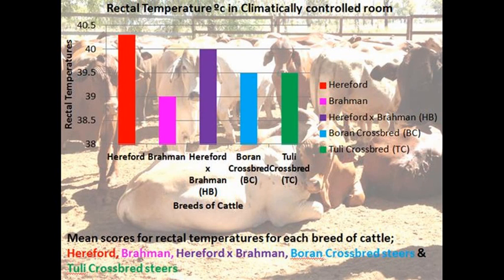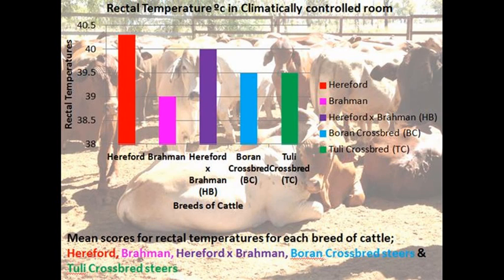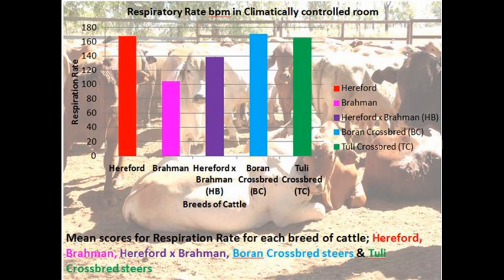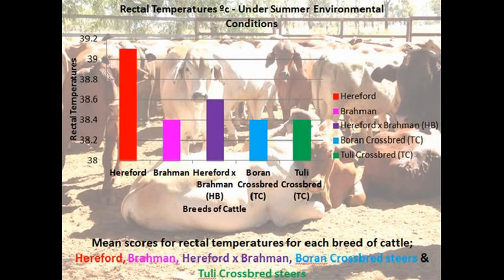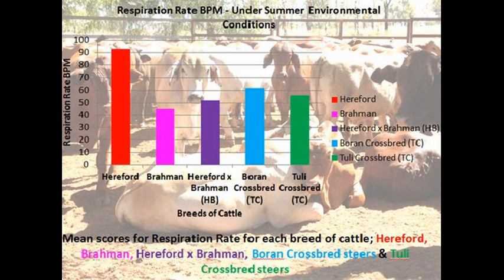'Heat Tolerance of Boran and Tuli Crossbred Steers'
AGRC1020 Video Presentation Assignment